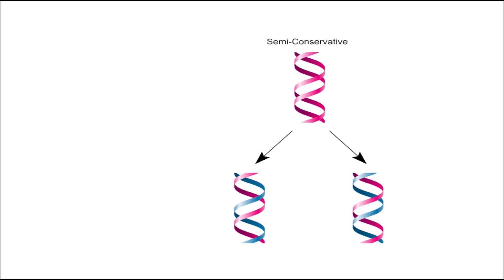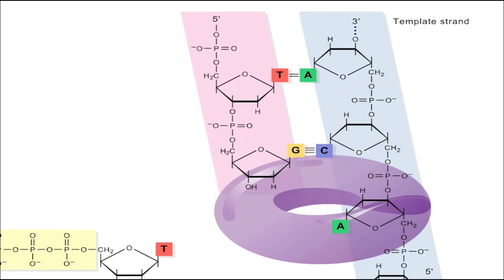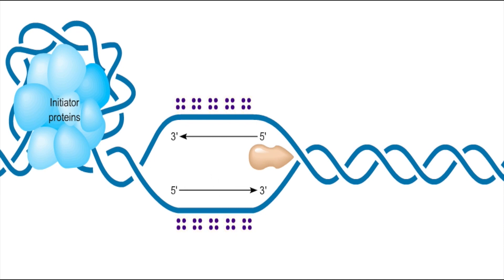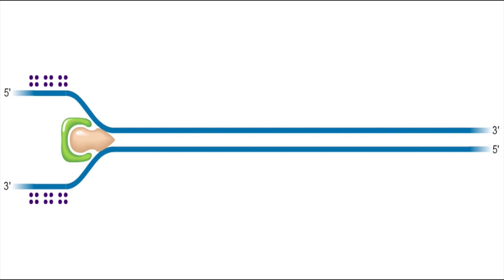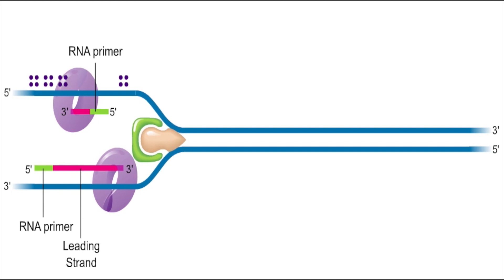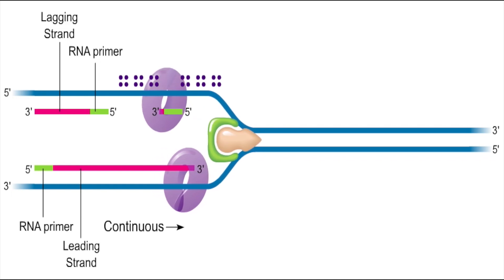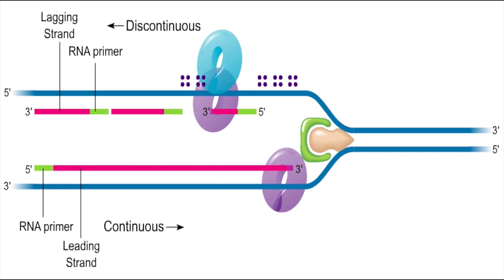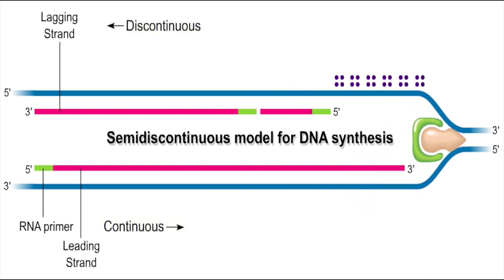Semiconservative replication of DNA (Animation)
Semiconservative replication describes the mechanism by which DNA is replicated in all known cells.The deciphering of the structure of DNA by Watson and Crick in 1953 suggested that each strand of the double helix would serve as a template for synthesis of a new strand. However, there was no way of knowing how the newly synthesized strands might combine with the template strands to form two double helical DNA molecules. The semiconservative model seemed most reasonable since it would allow each daughter strand to remain associated with its template strand.